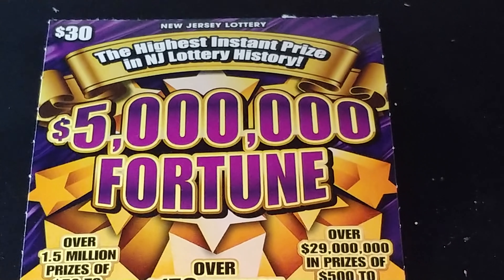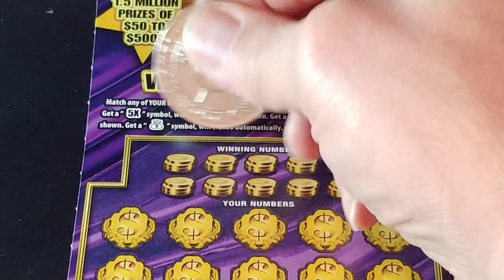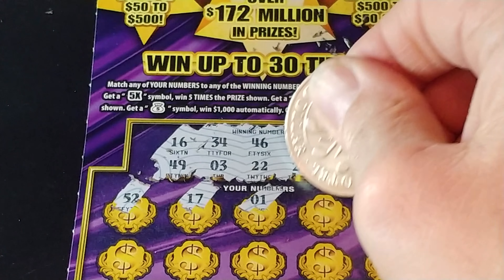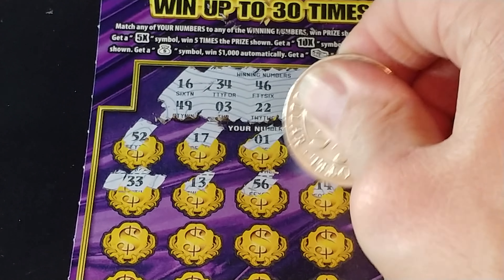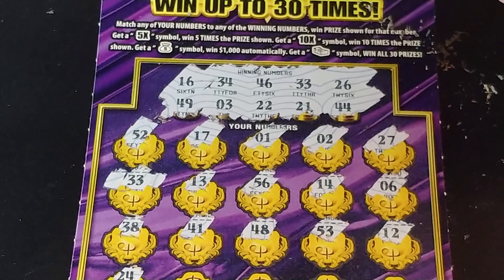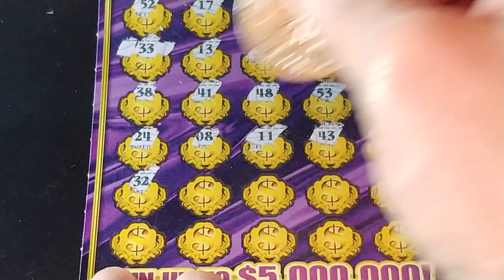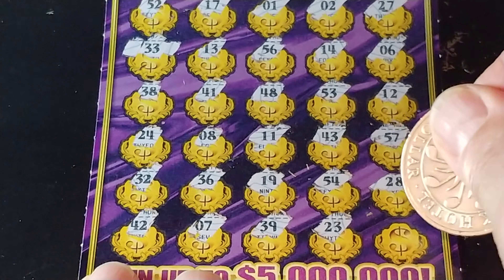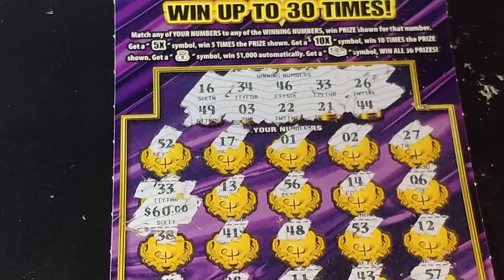NJ lottery!5,000,000.00 fortune!WINNER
NJ LOTTERY scratch tickets